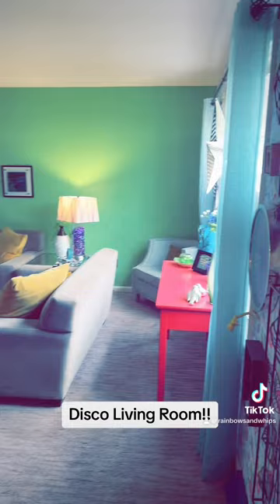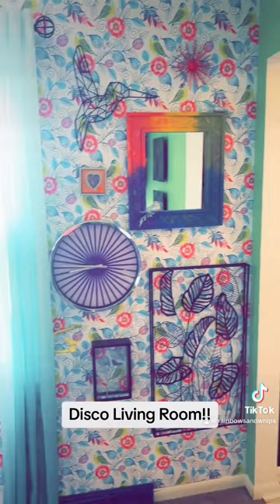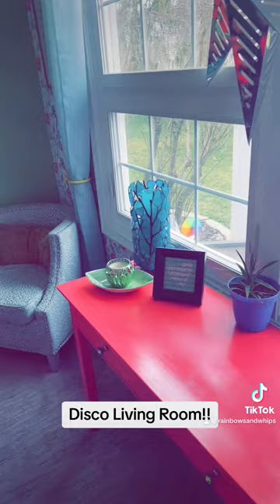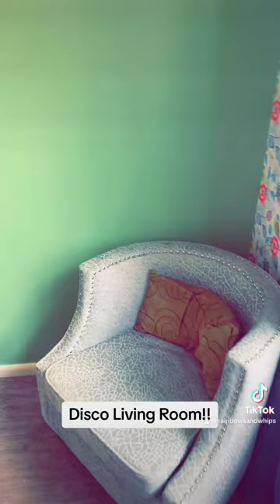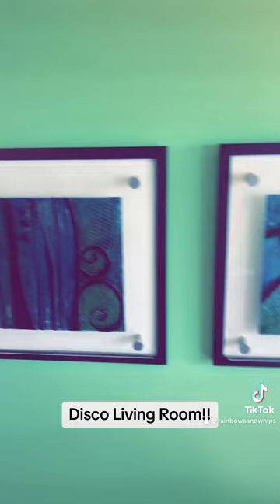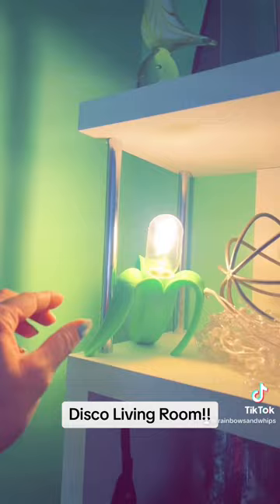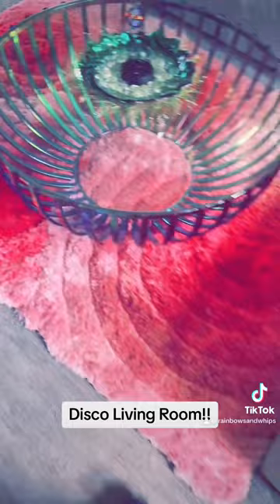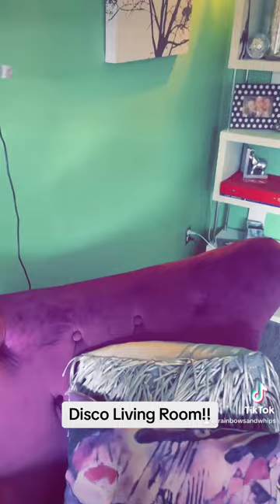Disco ball living room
Come see my disco ball living room!!